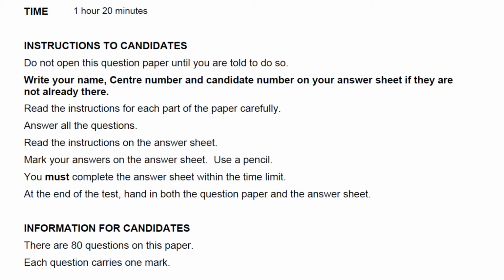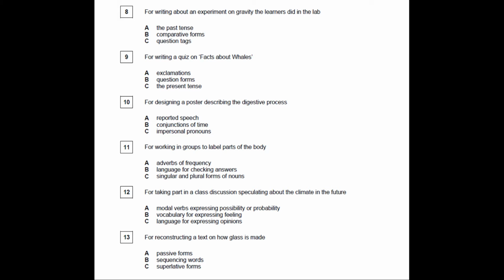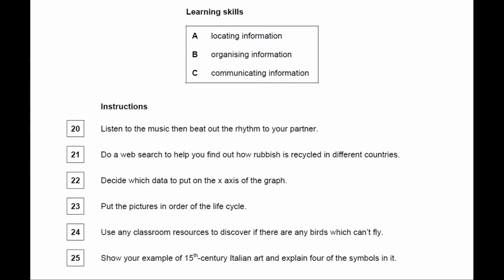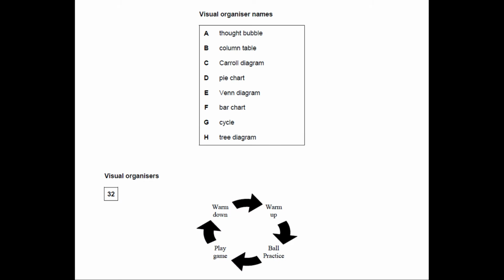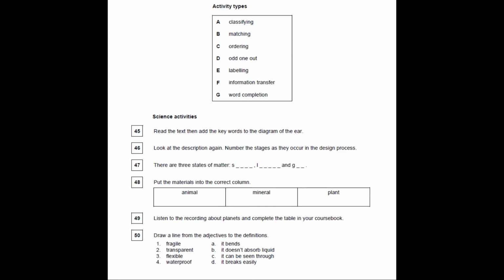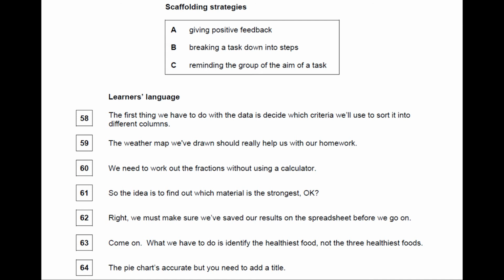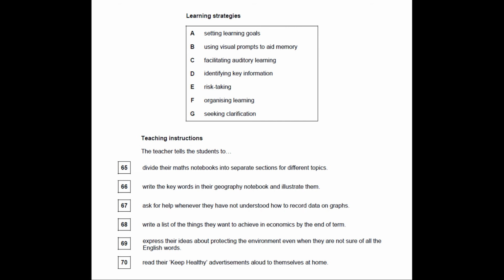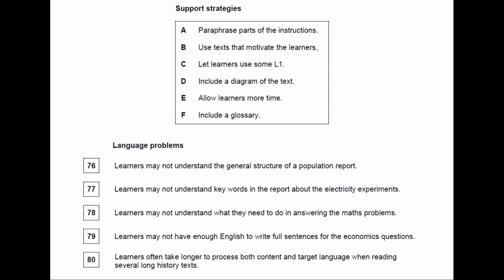TKT- CLIL Solved Sample Question Paper